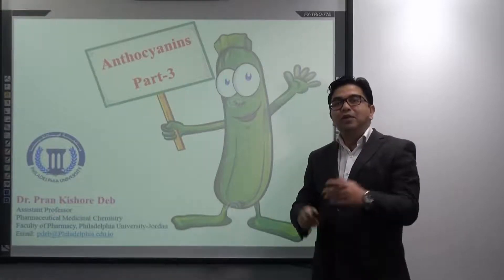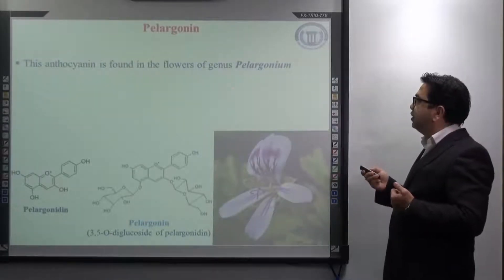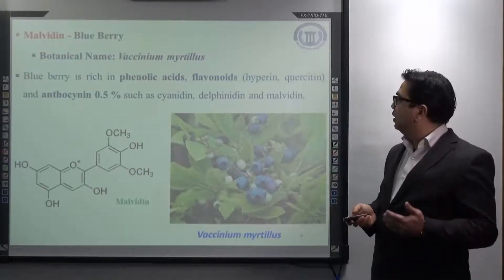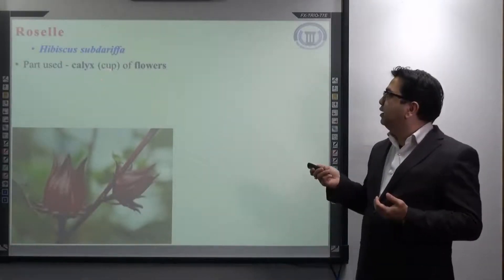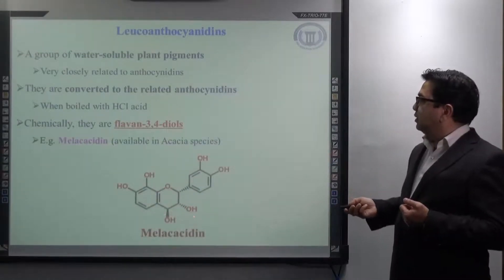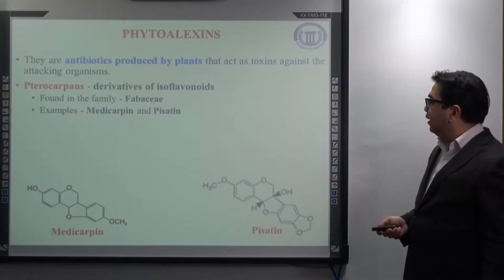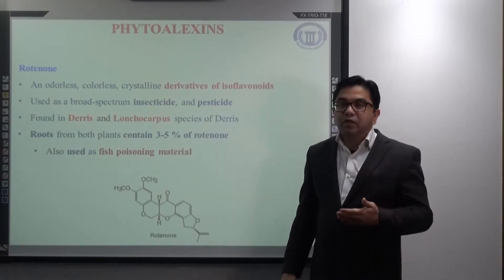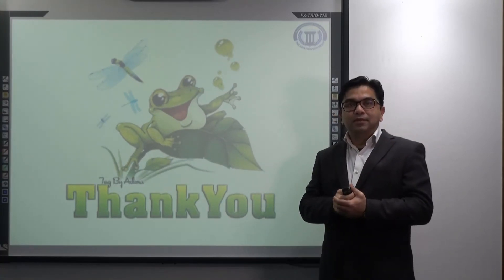ANTHOCYANINS - PART-3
Pelargonidin and pelargonin
Cyanidin
Delphinidin
Malvidin
Roselle
Leucoanthocyanidins
Phytoalexins
Pterocarpans
Pisatin
Medicarpin
Rotenone